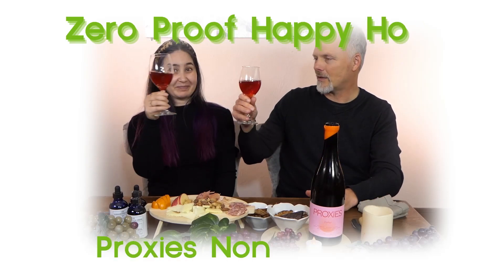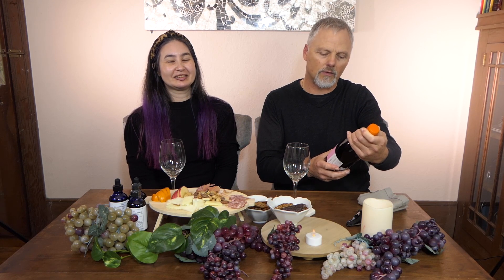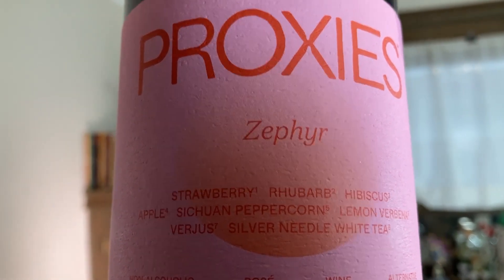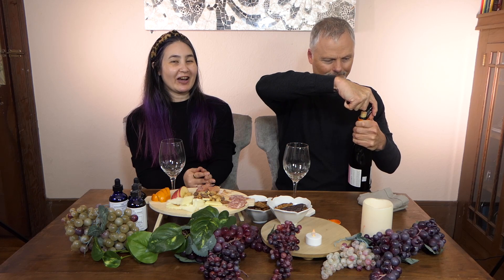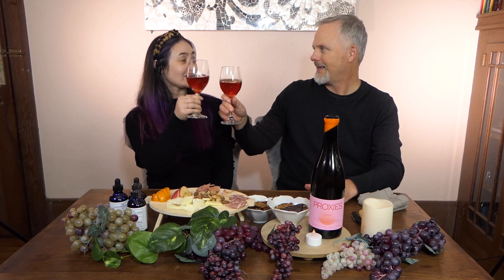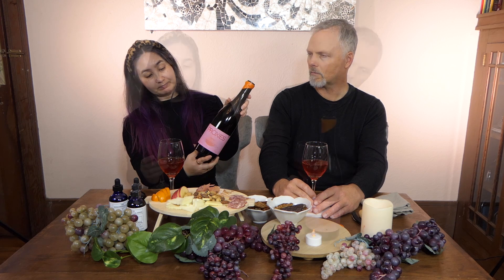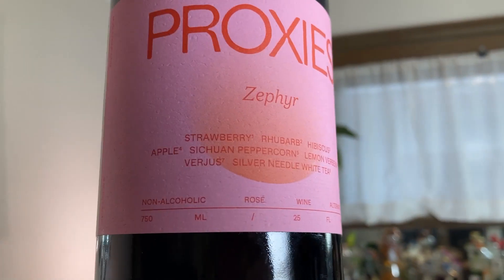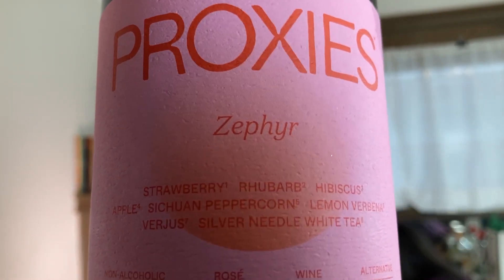Proxies Zephyr Review - Ep 46 - Mocktail Recipe - Zero Proof Happy Hour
Join Donovan and Rachel on their quest to find the best non-alcoholic beverages.

We kick off this Dry January with our first post of the year, on a complex concoction.

Proxies Zephyr is a non-alcoholic Rosé wine alternative. Made with premium ingredients such as strawberry, rhubarb, hibiscus, apple, sichuan peppercorn, lemon verbena, verjus and silver needle white tea.  We WANT to love it.

Price point: $27
Drinkability: 7